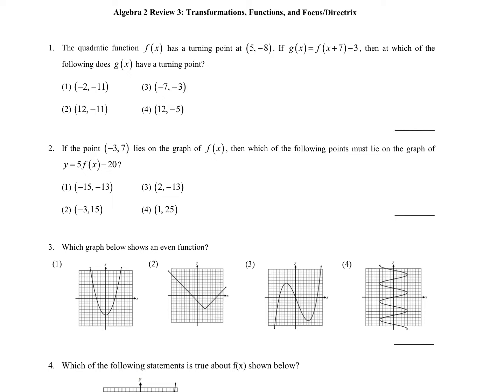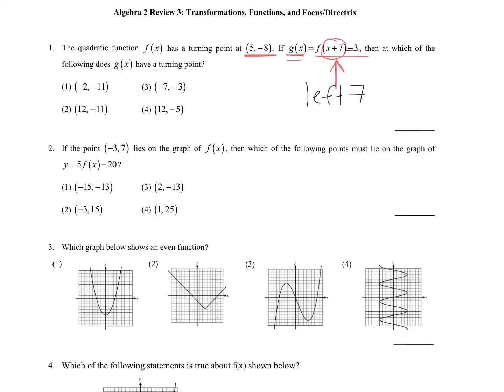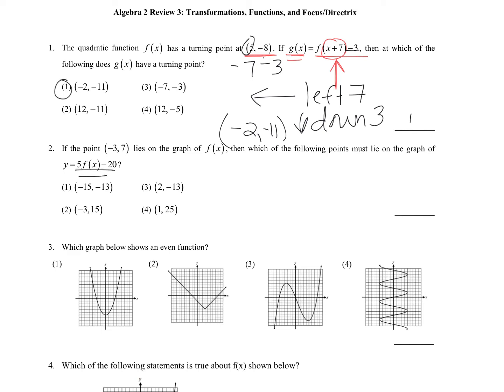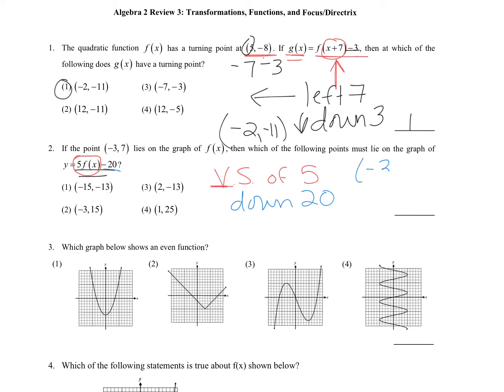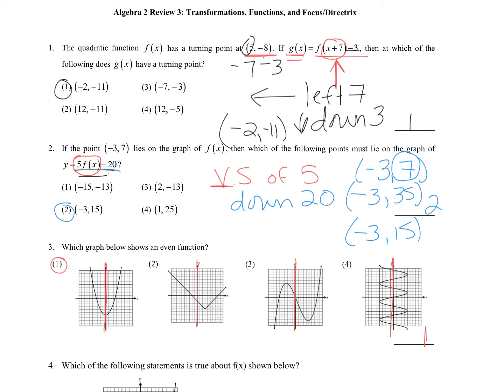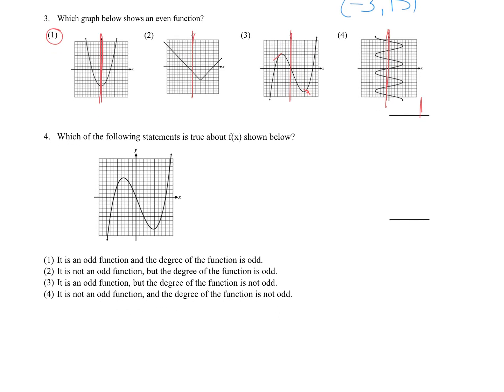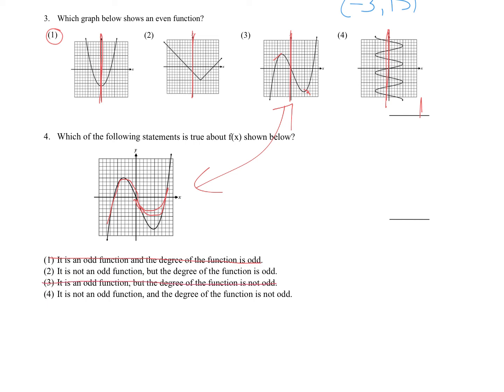RRP D3 P7